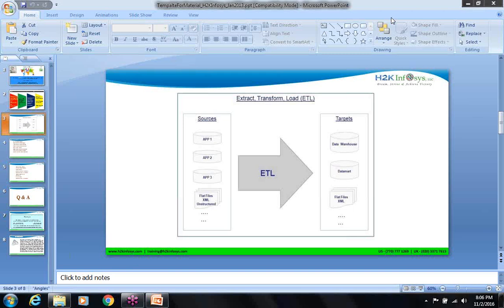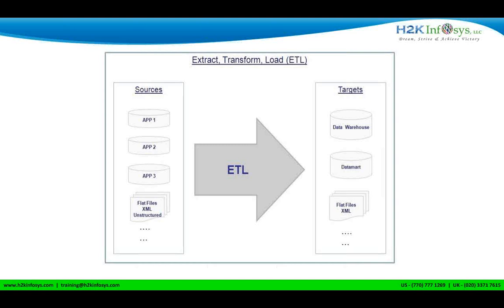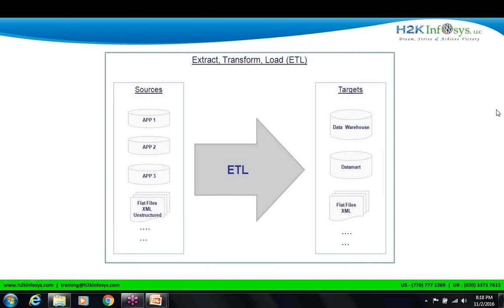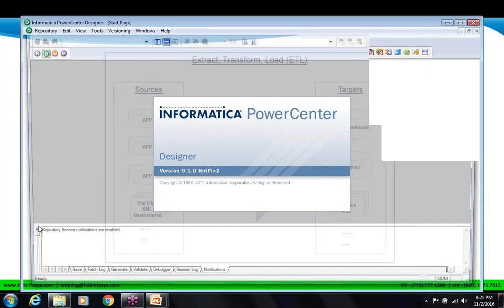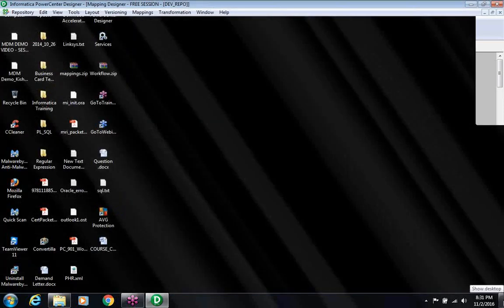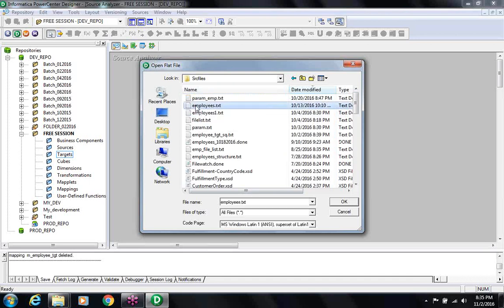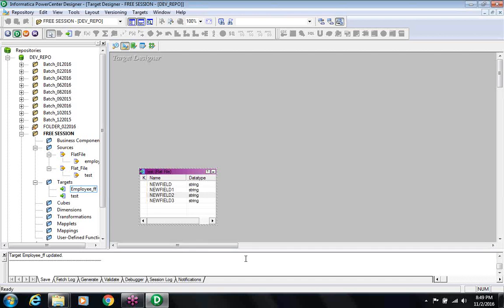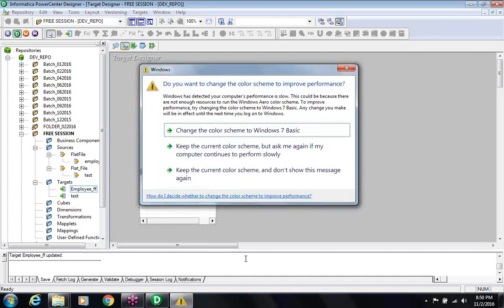Informatica Demo Session By H2kInfosys | Informatica Online Videos